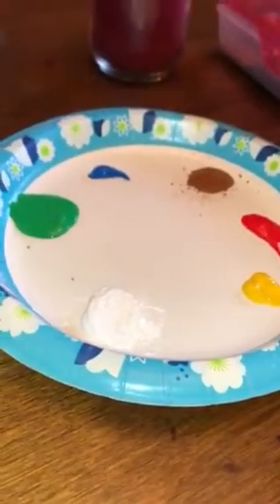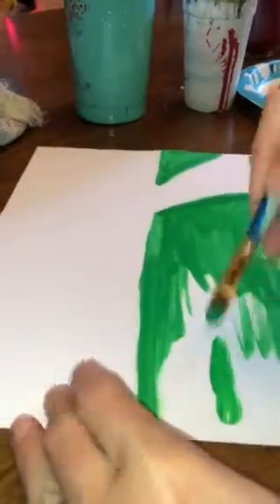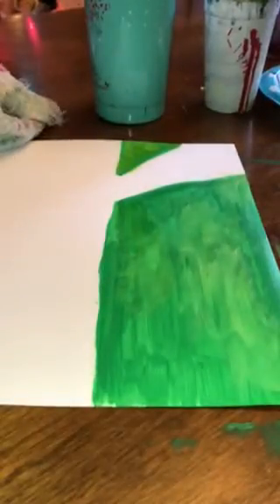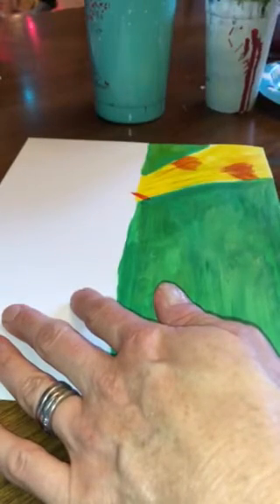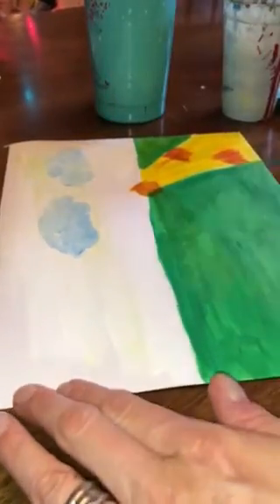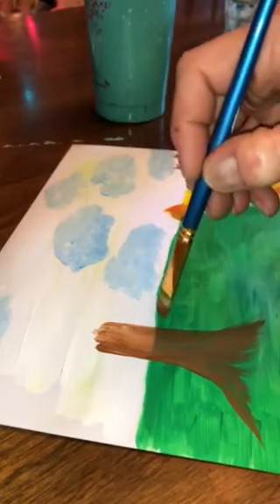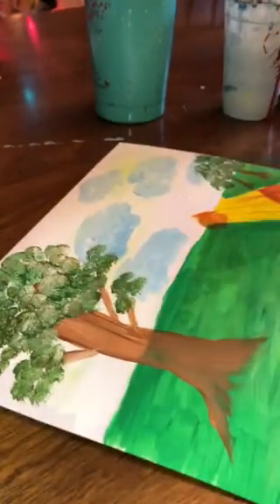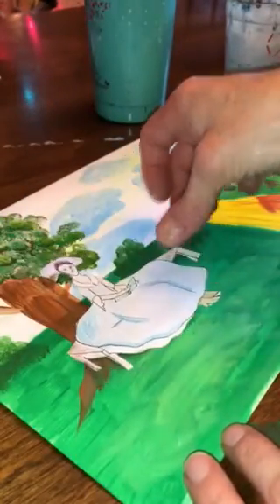Cc fine arts cycle two